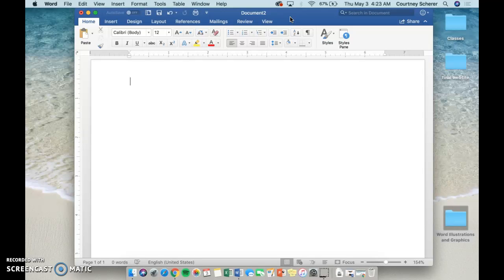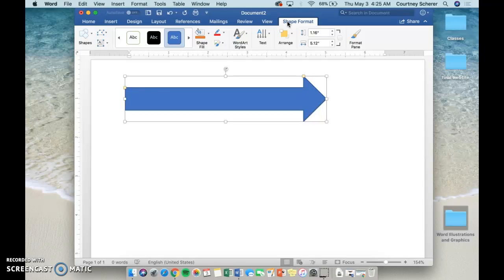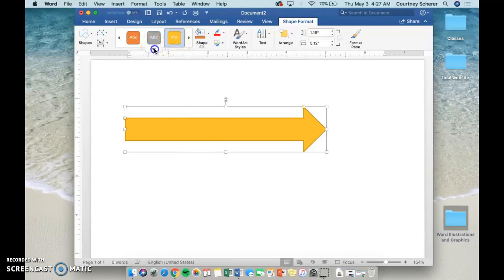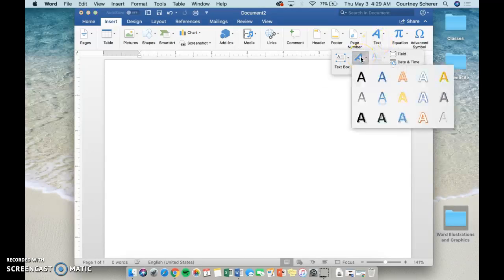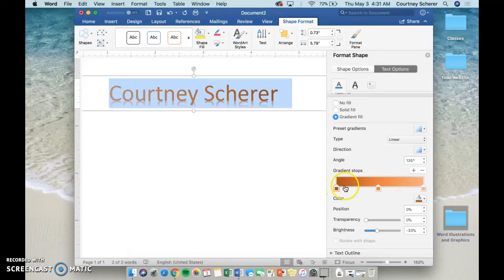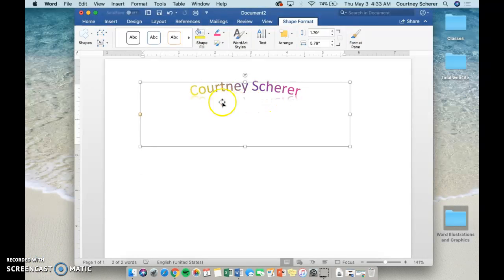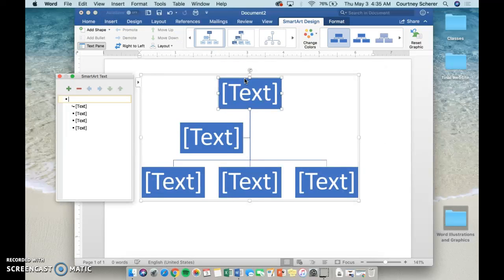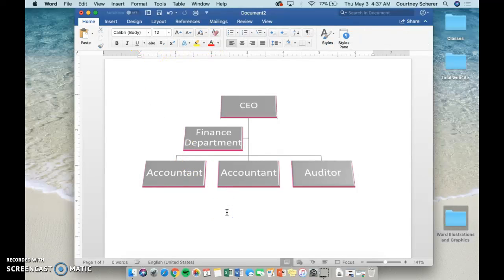Word Illustration & Graphics Lesson Three Lecture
This is the third lecture for Word Illustrations and Graphics. It will cover shapes, WordArt, and SmartArt.